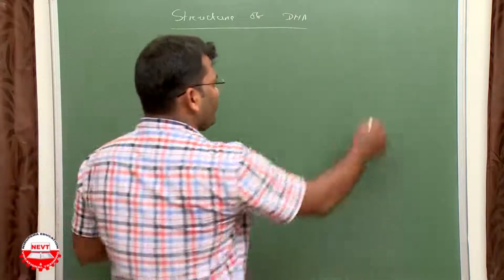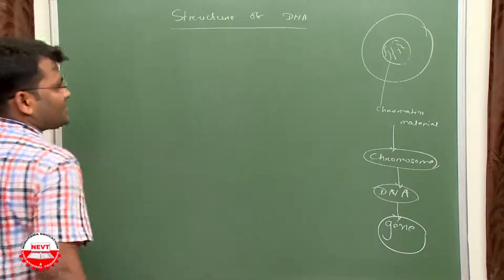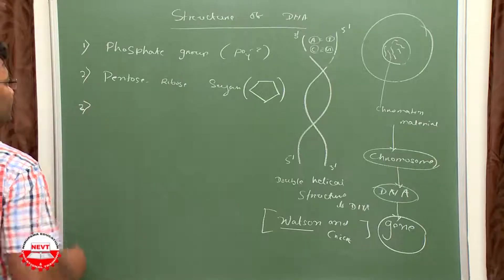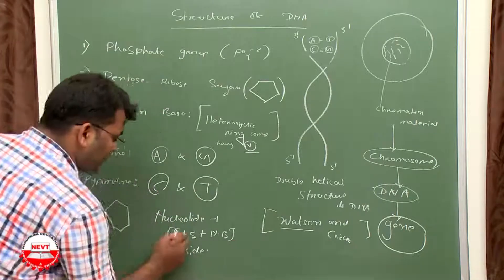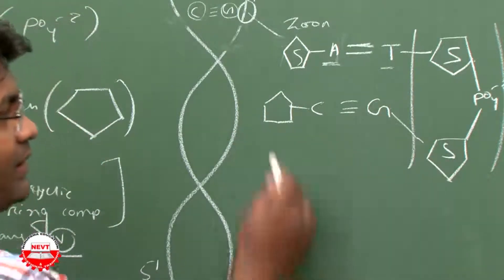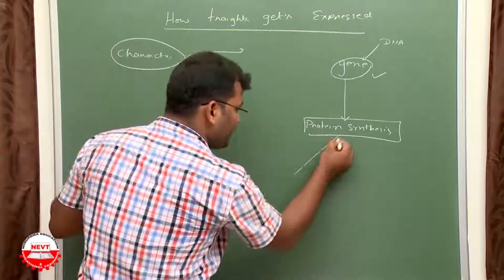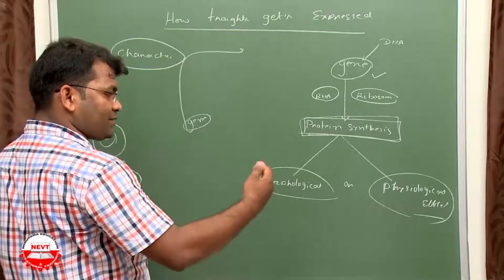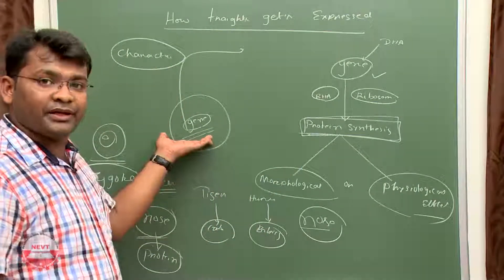Heredity and Evolution class 10 | D | DNA | Genes | How Traits Get Expressed